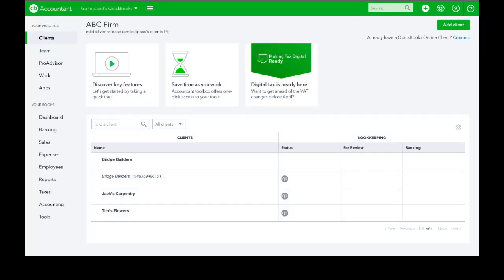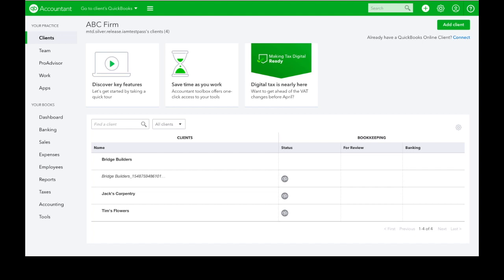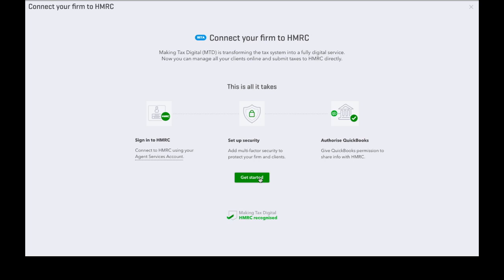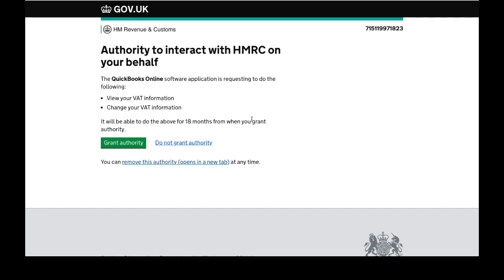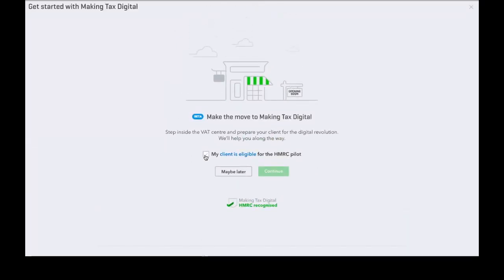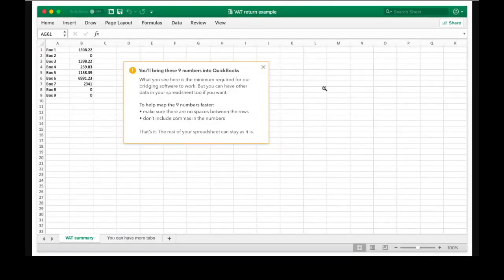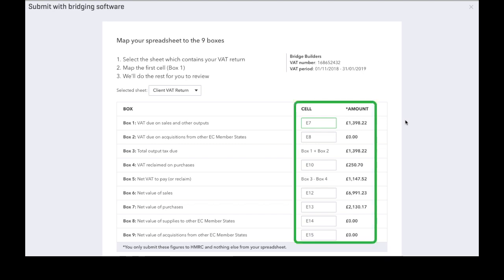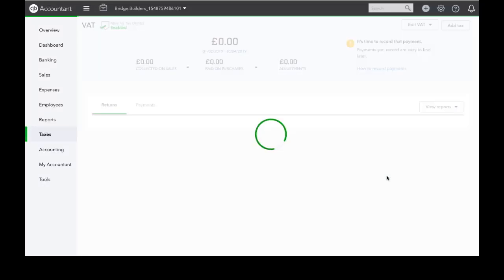QuickBooks Bridging Software for Accountants with spreadsheet clients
Making Tax Digital is on everyone's lips right now. And the burning questions are: what about your spreadsheet clients? Or your clients with complex VAT? How do these clients comply with MTD without changing their current record-keeping methods? The simple answer (and it really is simple) is QuickBooks bridging software. In this short and informative video, we walk you through the end-to-end process and show you exactly how to import VAT return calculations into QuickBooks and then submit to HMRC.